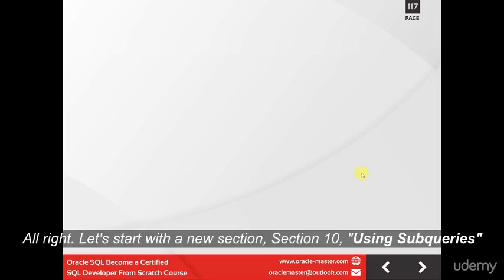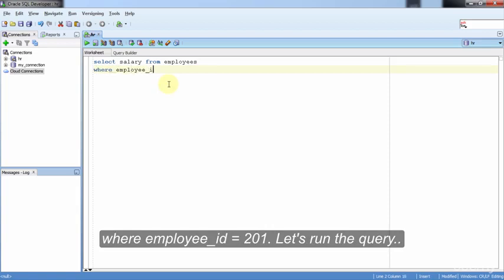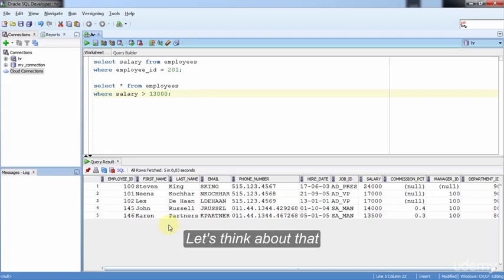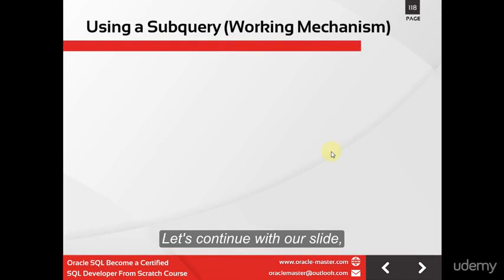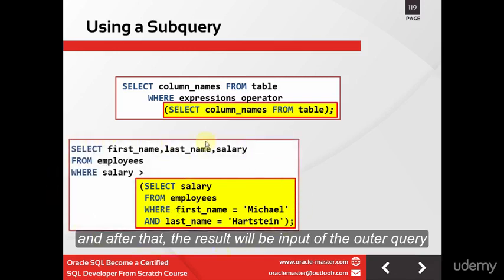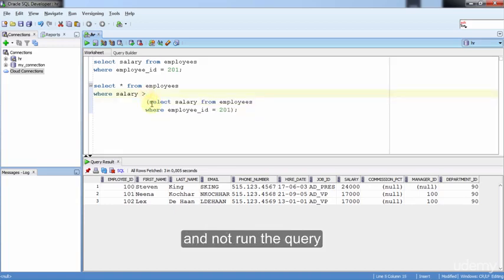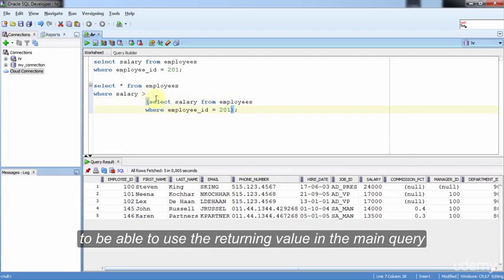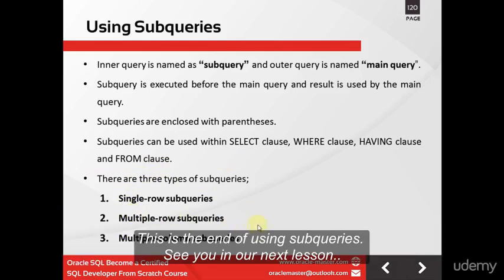Oracle SQL : Become a Certified SQL Developer From Scratch! : Using Subqueries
Oracle SQL : Become a Certified SQL Developer From Scratch!
Learn SQL with a "Professional Certification Course", Hundreds of Examples with True and False Usages, English Subtitle!